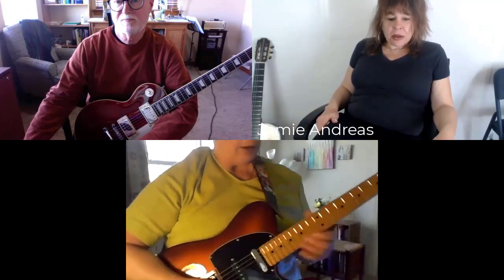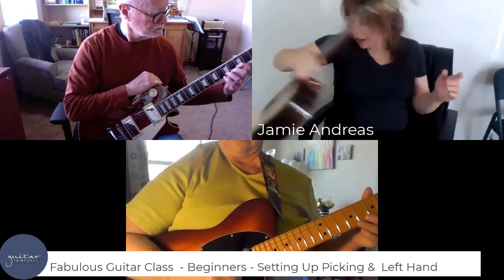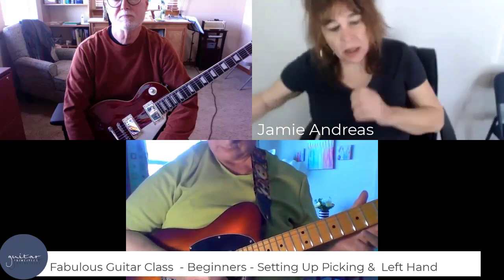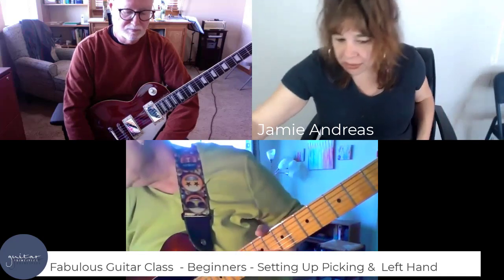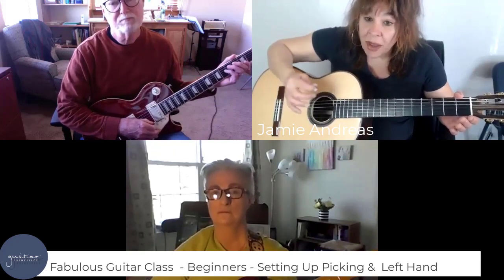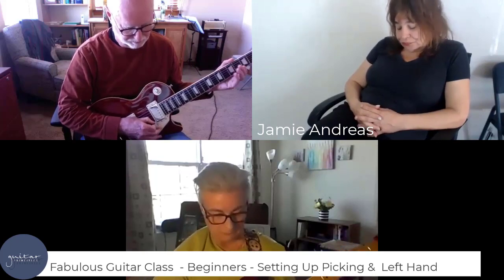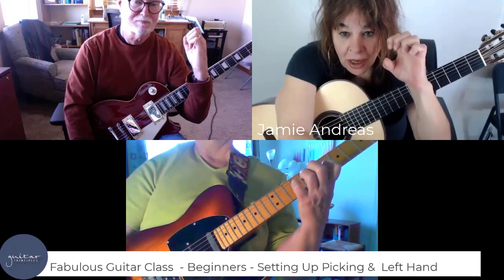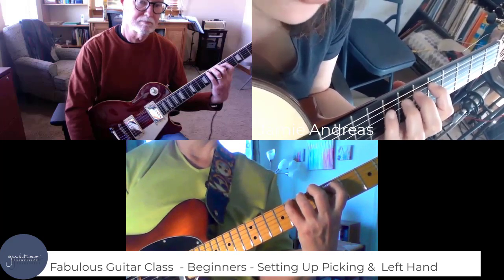FABULOUS GUITAR CLASS!...with Jamie Andreas - Setting Up Picking & Left Hand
Watch this and learn what EVERY guitar player needs to know - at the start. How to get your picking and your left hand off to the right start.